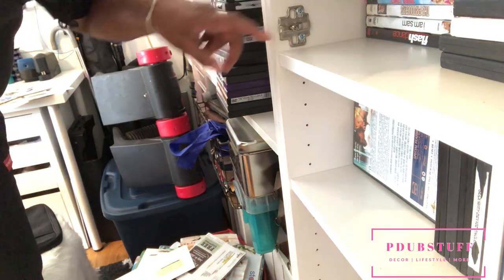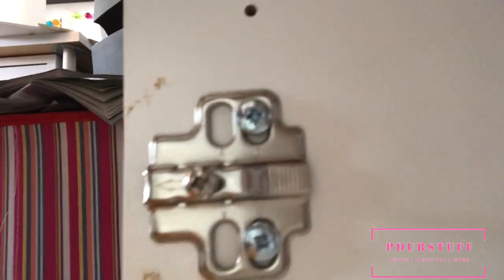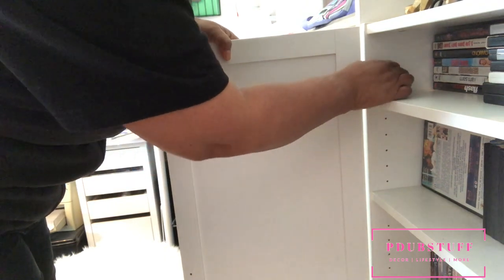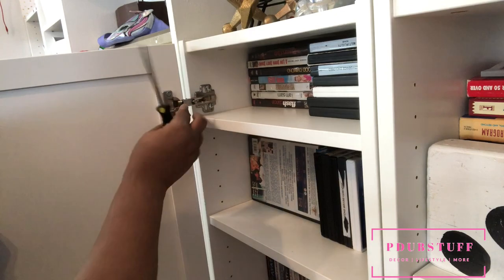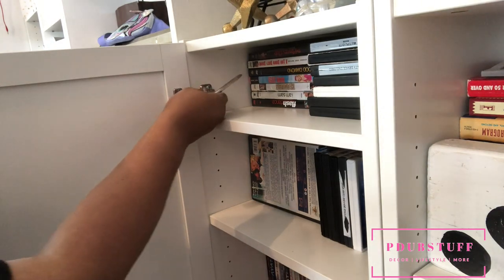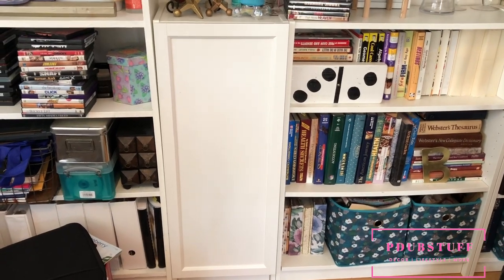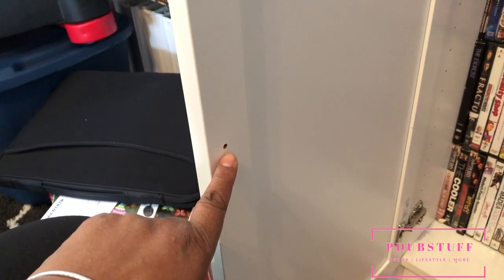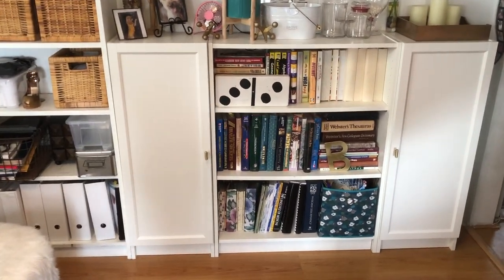Billy Bookcase Oxberg Door Installation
READ THE DESCRIPTION AREA BELOW FOR LINKS AND PRICES!!

I added doors to my bookcase because I wanted to a more built in feel.  😂😂😊

Oxberg cabinet doors – IKEA   $39.00
 I love your feedback!

Filmed on: Apple I phone & Canon T6 DSLR
Edited with: I Movie

How-to & Style
o License